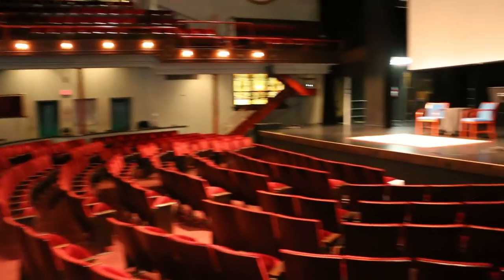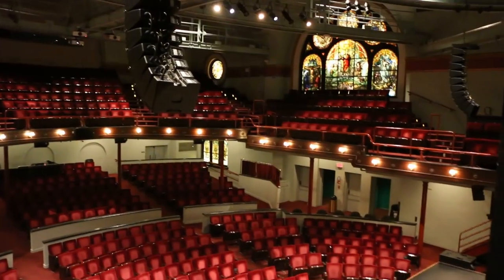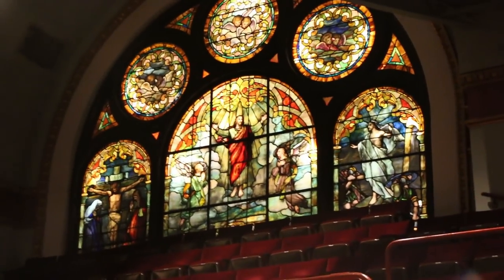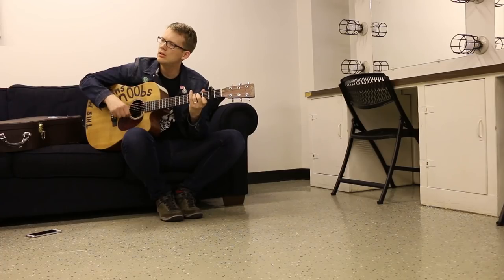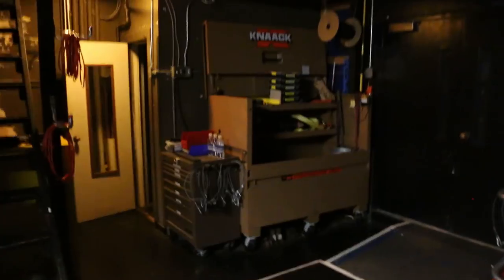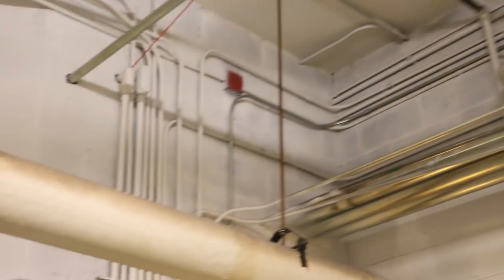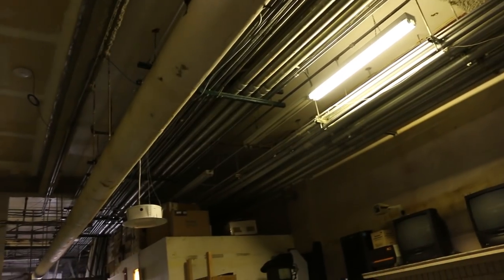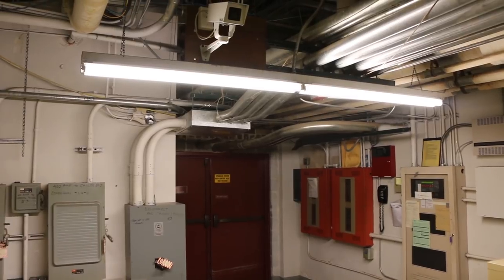Behind the Sides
In which Hank takes you behind the scenes at the McGlohon Theater for a discussion of what "behind the scenes" is and why it's romanticized despite being...a little gross, and also why it's beautiful despite being ugly.

Preorder John's new book, Turtles All the Way Down, out October 10th 2017! You can find links to both the signed and unsigned editions and information on how to (probably) get a signed copy